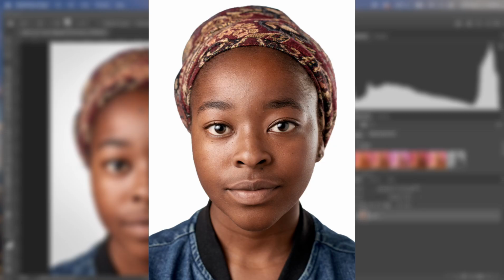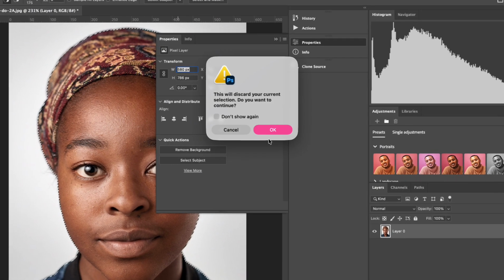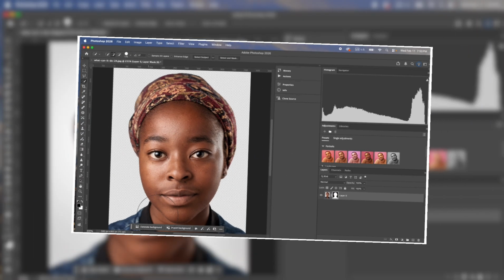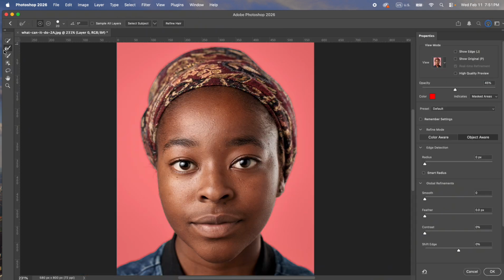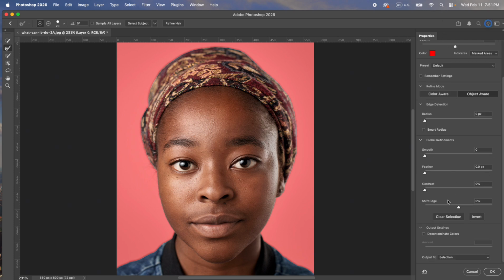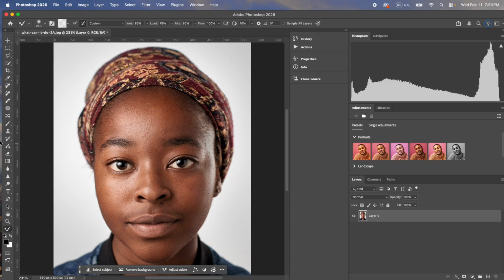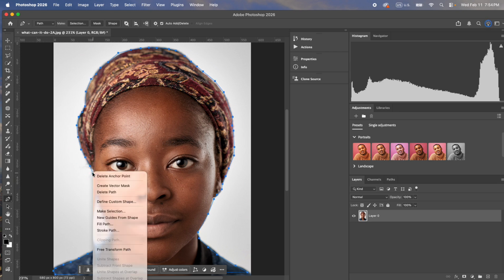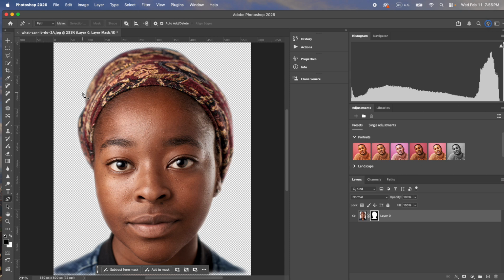3 Ways to Remove Background in Photoshop FAST & C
In this video, I show 3 different ways to remove background in Photoshop — from the fastest method to the cleanest professional result.

You’ll learn:
• One-click background removal
• Select Subject + Select and Mask
• Pen Tool for clean and accurate edges

This tutorial is perfect for photographers, designers, and anyone who wants clean cutouts in Photoshop.